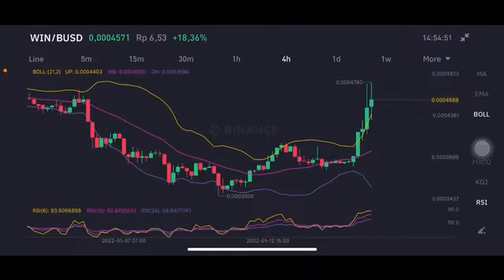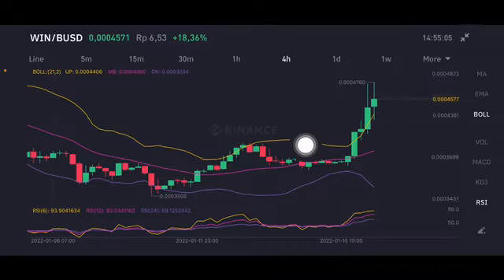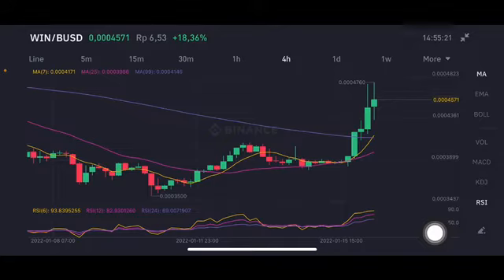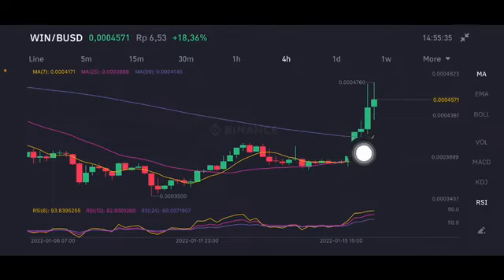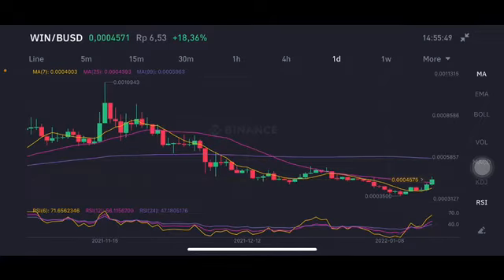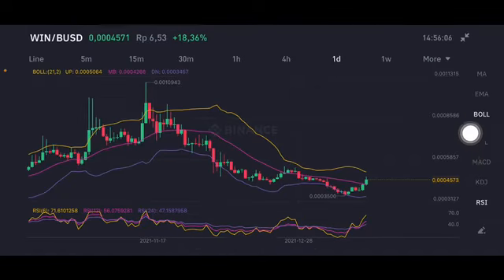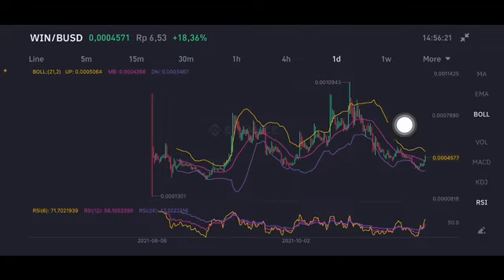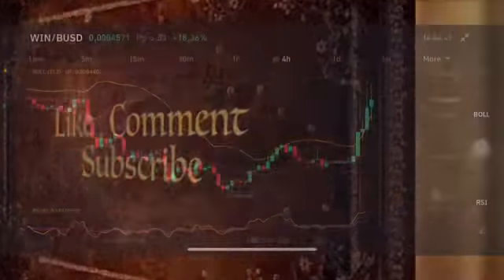CAN WINK MAKE YOU A MILLIONAIRE ? | WINK PRICE PREDICTION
Can Wink Make You A Millionaire?, wink price prediction, wink parice prediction 2022, wink price prediction 2023, wink price prediction 2025, wink price prediction 2030, should you invest in wink, is wink a good investment?, everything you need to know about wink, wink price update, wink price analysis, Hope you guys will enjoy it.